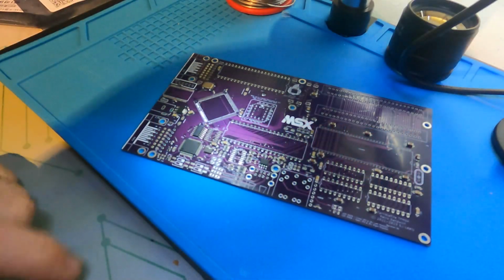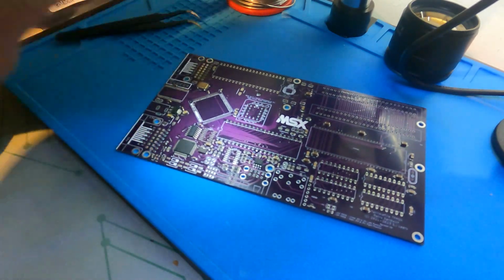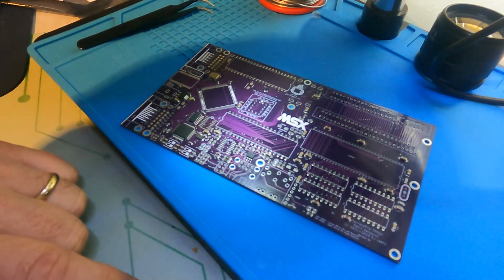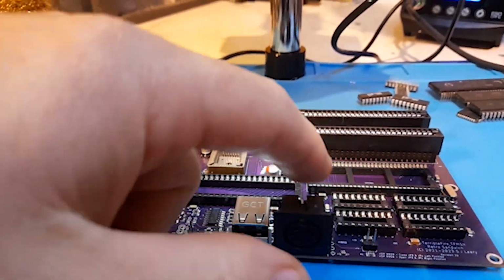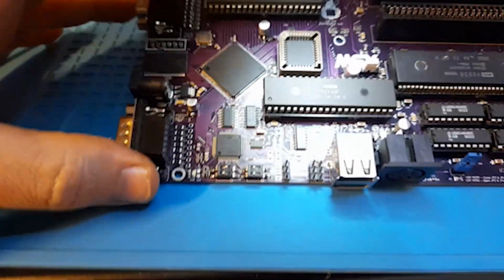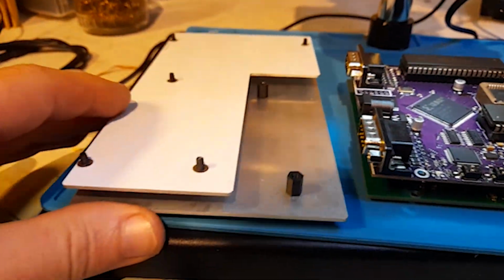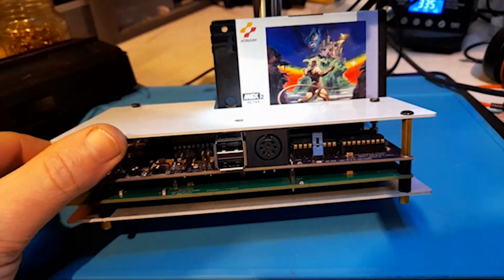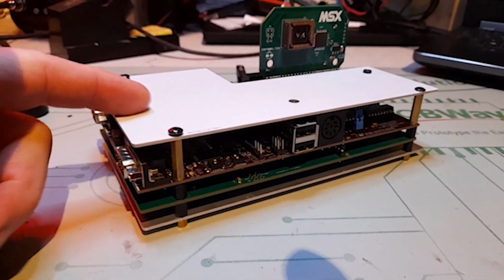The Jamma MSX2+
Thank you PCB Way for being a sponsor of the channel